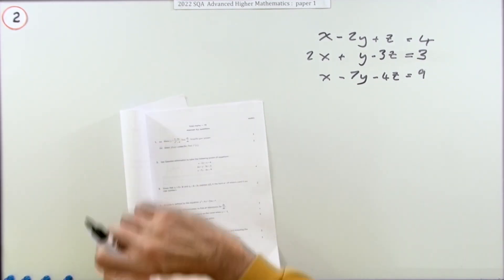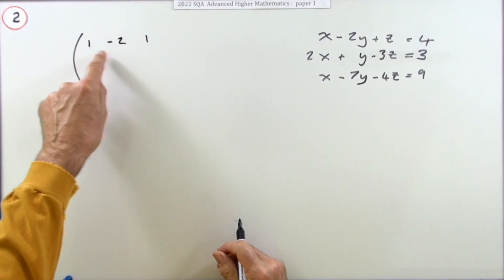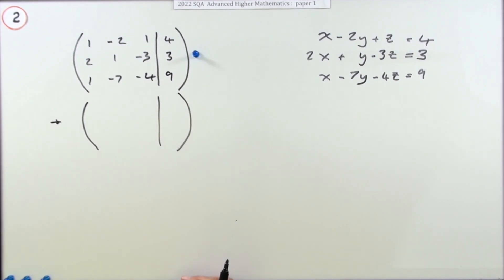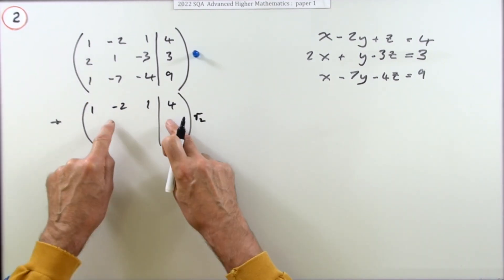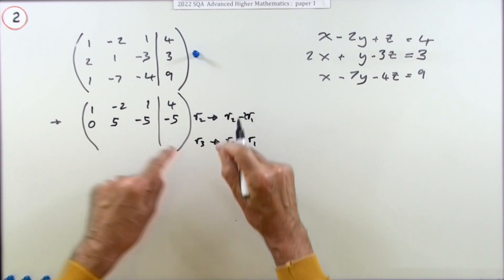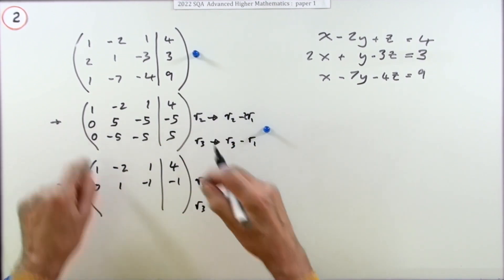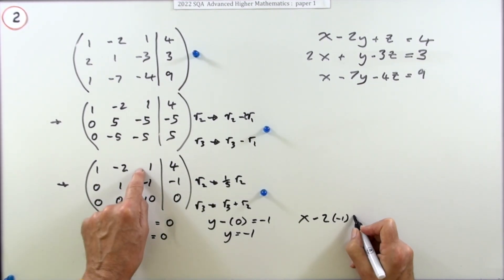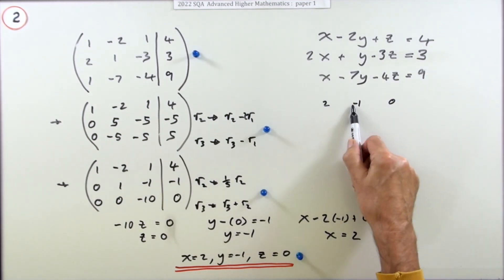2022 SQA Advanced Higher Mathematics Paper 1 No. 2 Gaussian Elimination